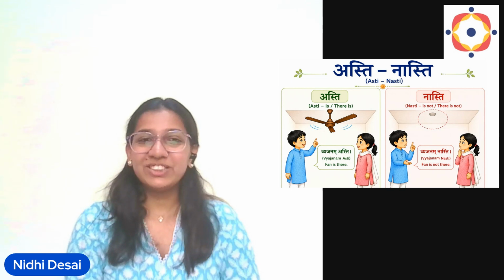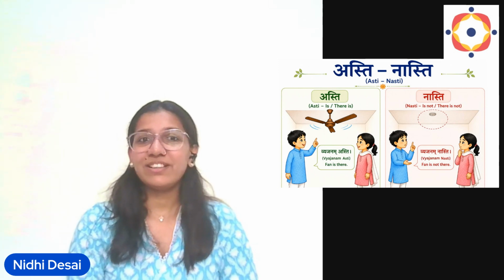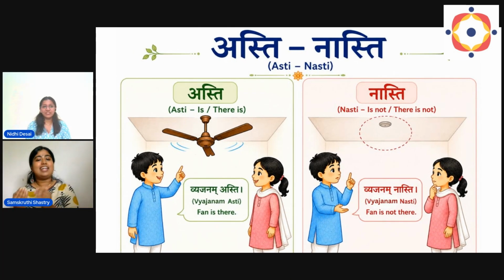Sanskrit Fundamentals For Beginners | Kids Educational Series - Ep 07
Start your Samskritam class journey today. This introductory lesson helps children build a foundation in the Sanskrit language.

Instructors Samskruthi Shastry and Nidhi Desai welcome students to this foundational Samskritam class. The session is designed specifically for children beginning their studies, providing a warm introduction to the language and the concepts ahead. By focusing on the basics, learners can begin to understand the structure and beauty of the language through simple, engaging explanations.

Throughout the series, we help students see how learning Sanskrit can aid in the growth of knowledge. This is the first step in a structured curriculum, ensuring that every student feels confident and ready to progress. Whether you are looking for Sanskrit for kids or simply want to learn Sanskrit from the ground up, this session sets the perfect pace for your educational journey.